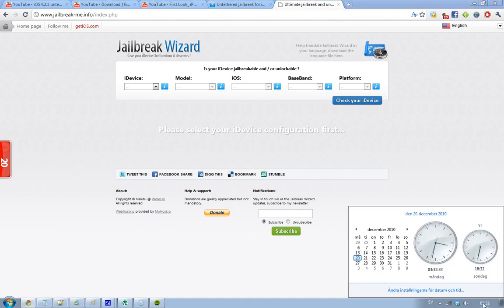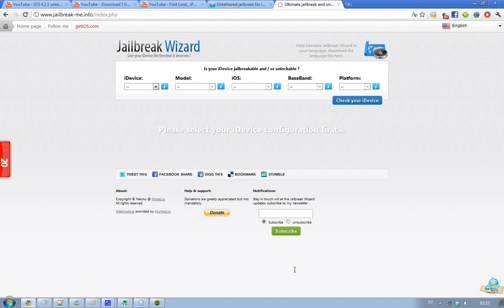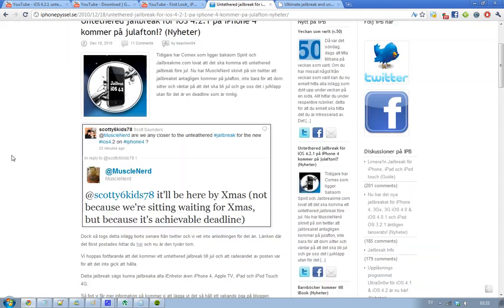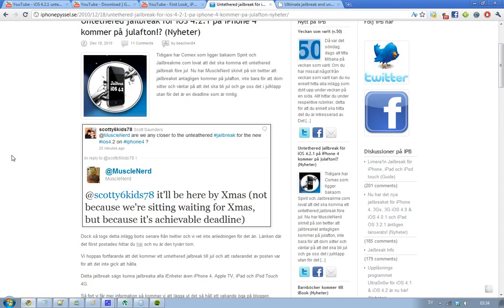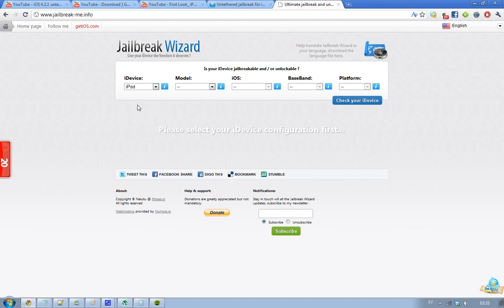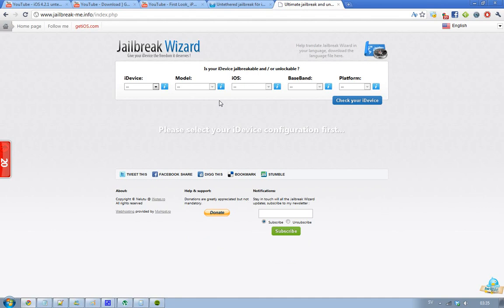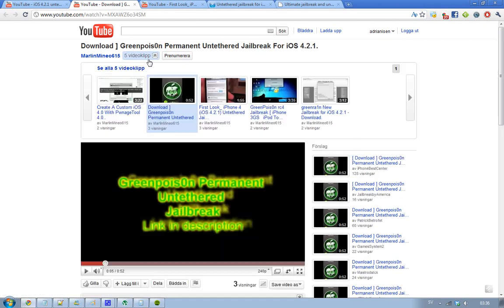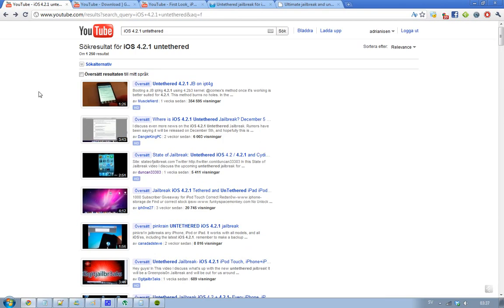Jailbreak 4.2.1 Updates 20 December + Minecraft BETA Getting Released TODAY!